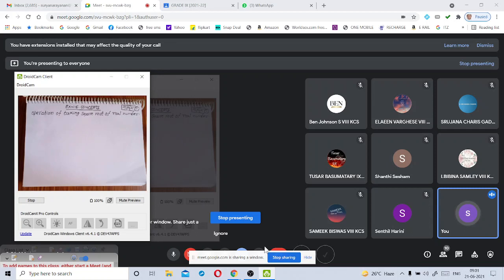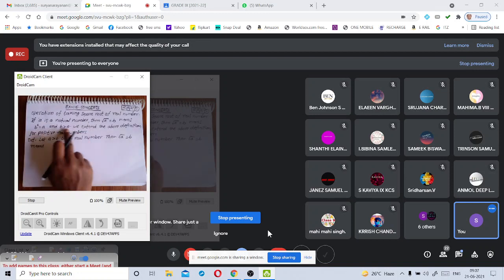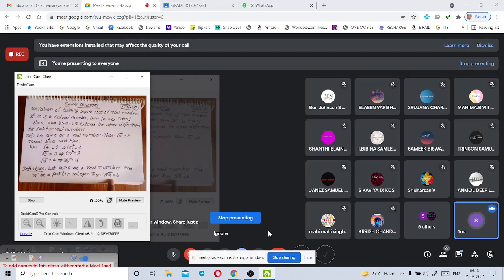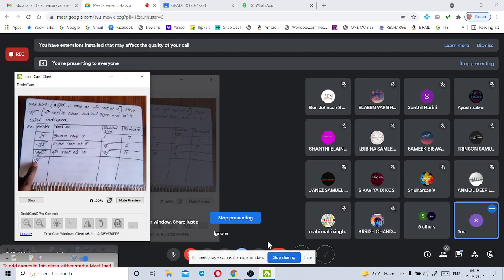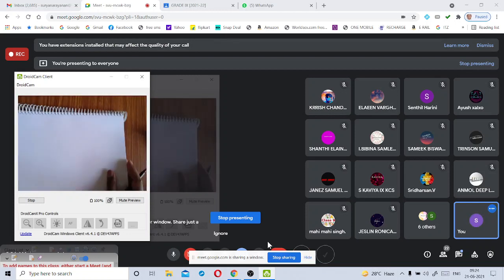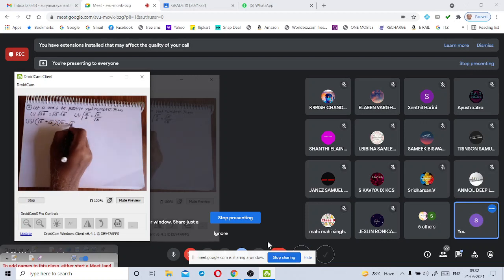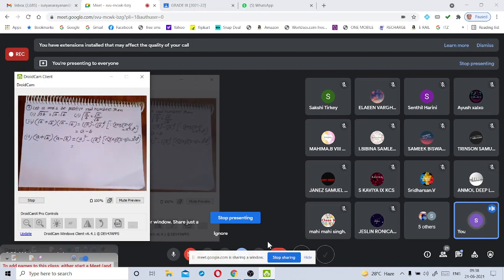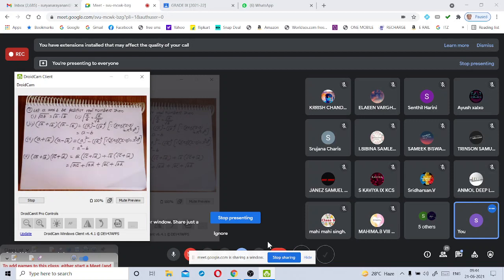9th - Number Systems - Ex - 1.5 - Concepts for 21/06/2021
9th - Number Systems - Ex - 1.5 - Concepts for 21/06/2021